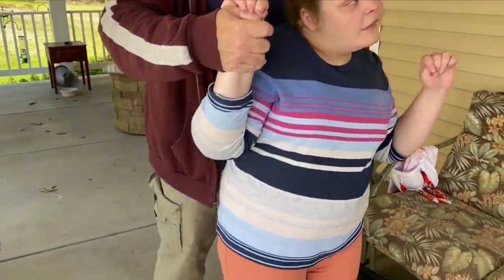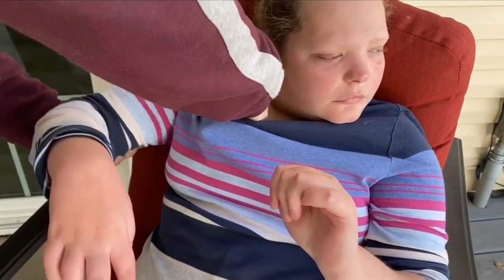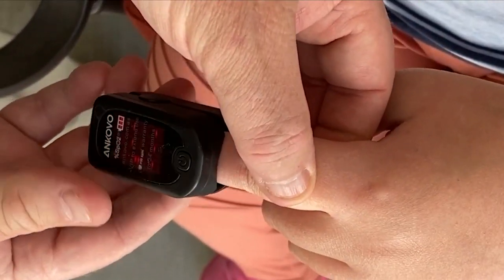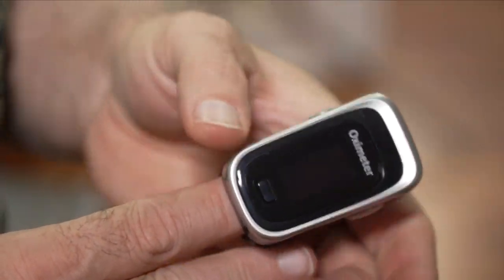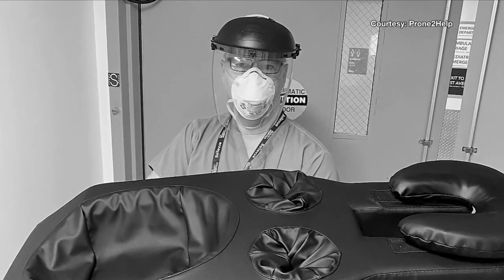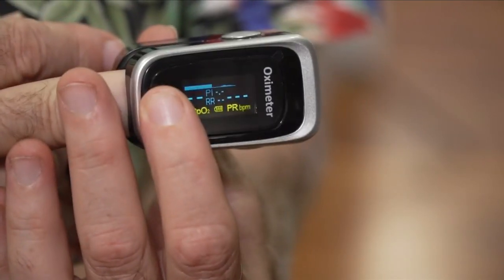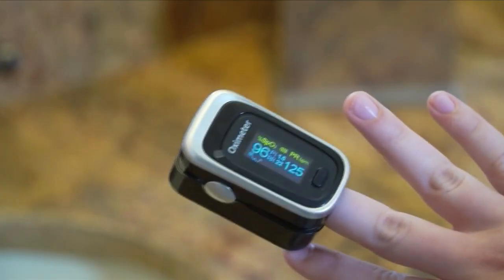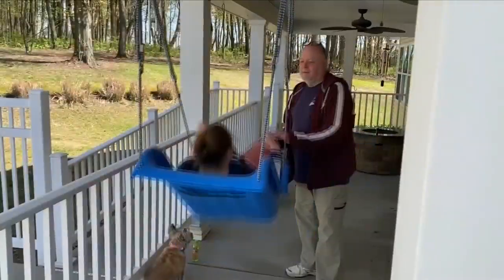Health Watch: Pulse Oximeters